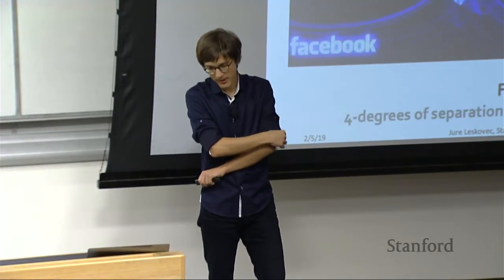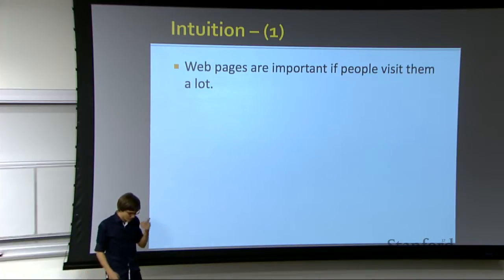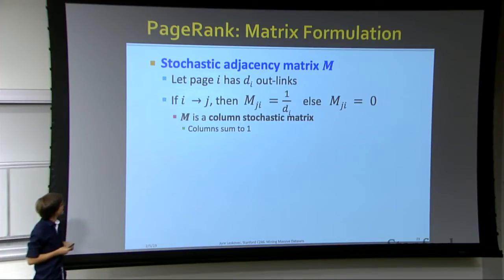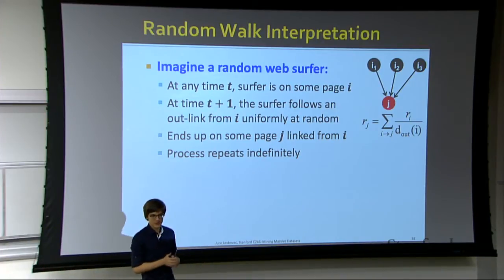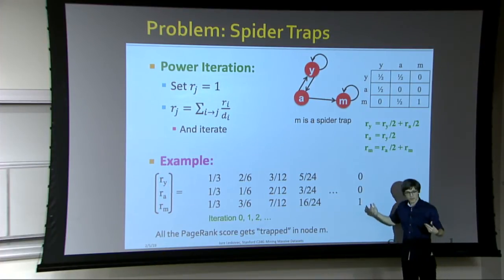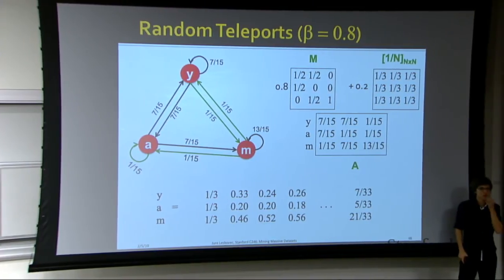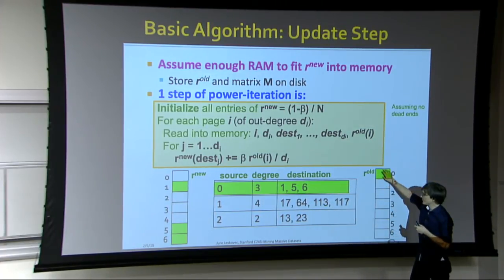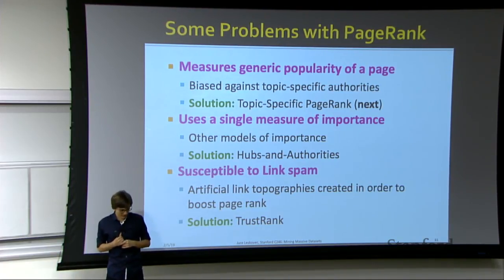PageRank Algorithm, Mining massive Datasets (CS246), Stanford University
CS246: Mining Massive Data Sets (2019)
Jure Leskovec, Stanford University